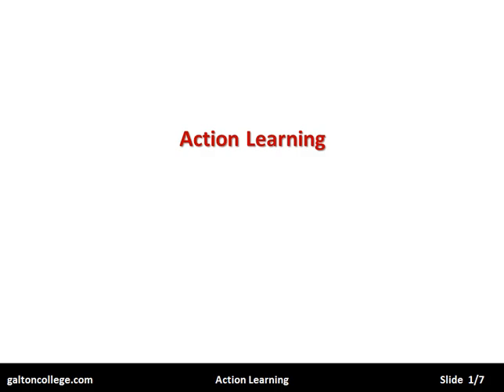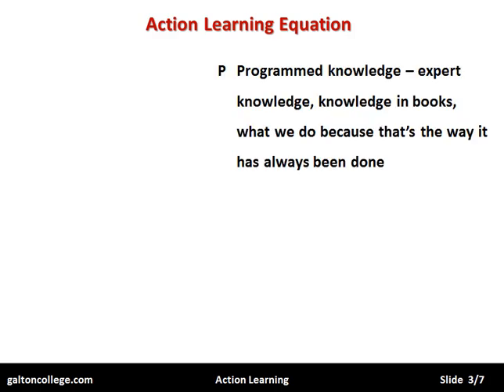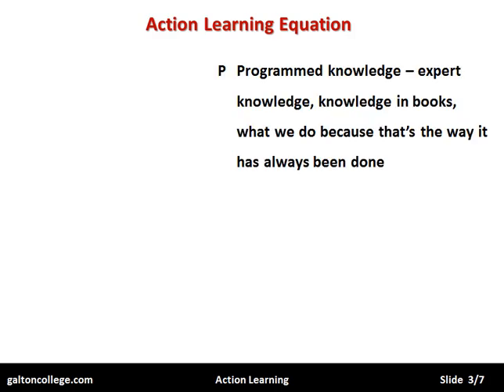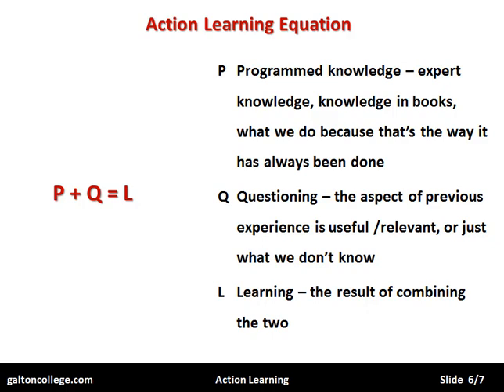Action Learning Equation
Action learning is a powerful method for solving real problems in groups. It is a method of problem solving that is based on the principle of lerning by doing.  It uses hands-on learning activities and approaches to provide participants with the opportunity to experience and apply theory and concepts.
It involves asking insightful questions to create new understanding and learning. In this video, you will learn about the formula of action learning: L = P + Q, where L is learning, P is programmed knowledge, and Q is questioning to create insight. You will also discover how to use four major questions to guide your action learning process: Where? What? Why? How?